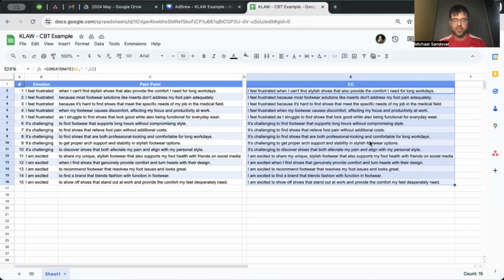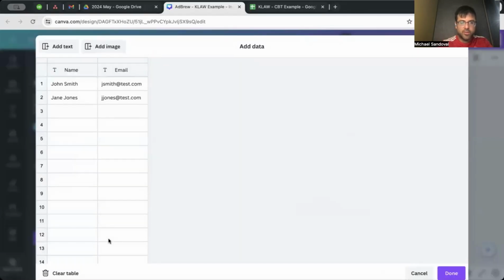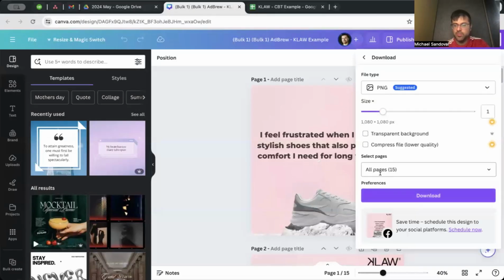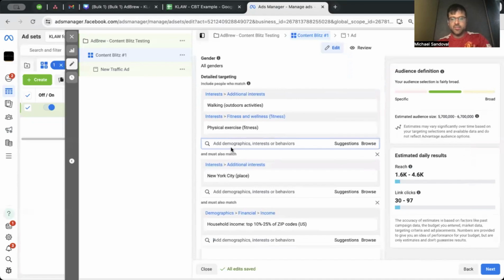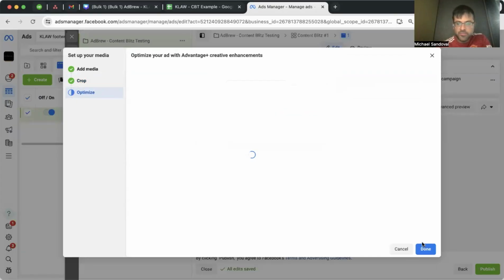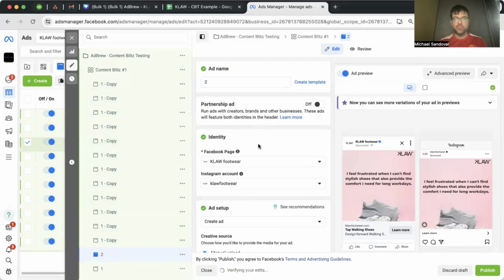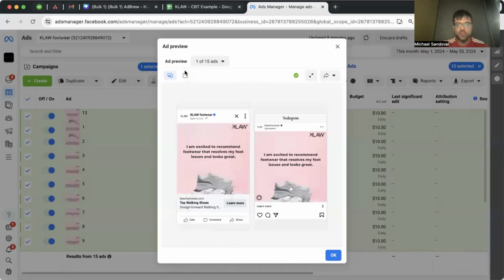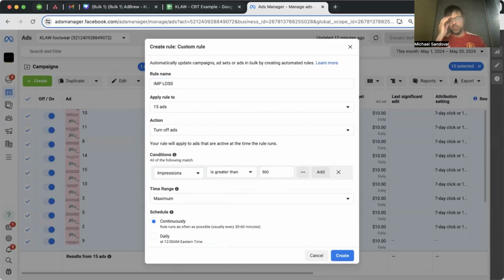How to Rapid Test Your Winning Creative Message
Finding a winning creative message is just the start — the real power comes from rapid testing that message across multiple formats, hooks, and audiences. In this video, I’ll show you how to quickly validate your message, avoid wasted spend, and turn one good idea into a scalable creative strategy.

This is how you build momentum in Meta Ads: test fast, learn fast, and scale what works.